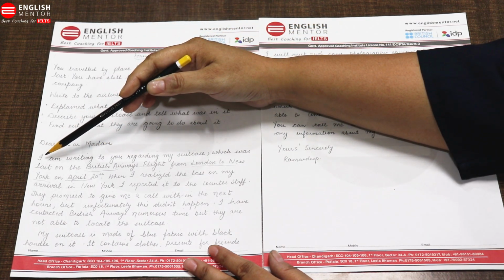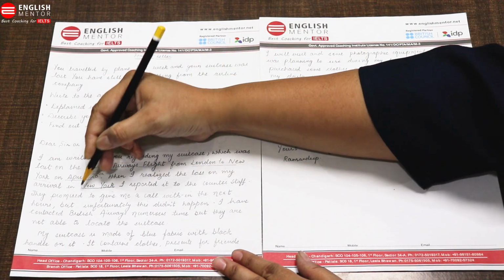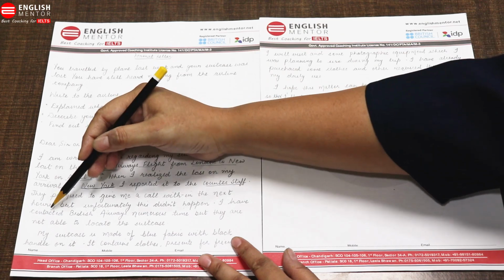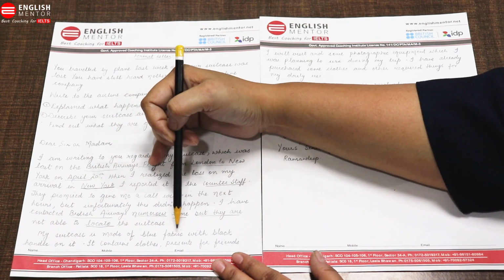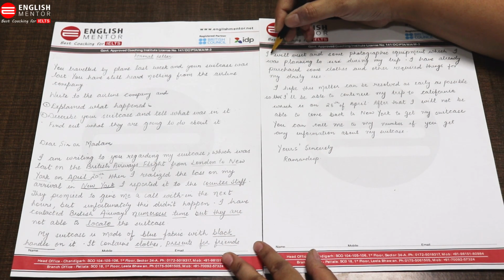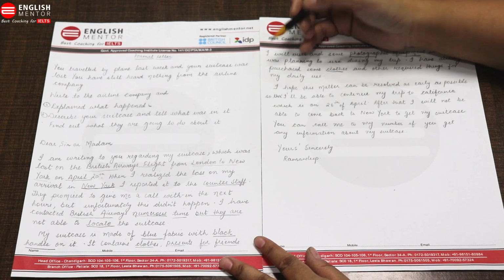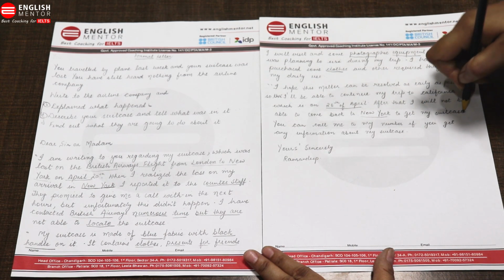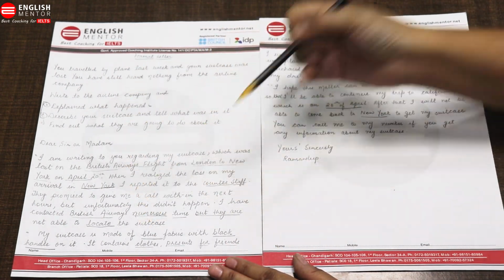Tips to write (Formal Letter) in GT IELTS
English Mentor provides online and offline coaching for IELTS Exam in unique & easy way, our exam preparation is through modern methods that starts with confidence building & skill improvements, for all fresh candidates we make them understand the exam patterns & provide them tips & techniques on how to crack the IELTS exam effectively & with regular practice & mock tests majority of our student achieve 7+ IELTS band in first attempt. We organize different activities in our classes. Our classroom activities focus on developing all four modules of exam: Listening, Reading, Writing, and Speaking effectively. We provide coaching to both GT & Academic students separately. English Mentor IELTS coaching institute is registered partner of British Council & IDP. With below key features we have been rated as best IELTS, CD IELTS & PTE coaching/training institute in Chandigarh & Patiala

Our Key features are:
• Real Exam based training
• Latest Study Material
• Small batch size
• Personalized Coaching
• Experienced
• Special Attention to weak Students
• All 4 Modules practiced daily

You can visit us at: SCO 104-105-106, 1st Floor, Sector 34-A, Chandigarh

You can visit us at: SCO 18, 1st Floor, Leela Bhawan, Patiala